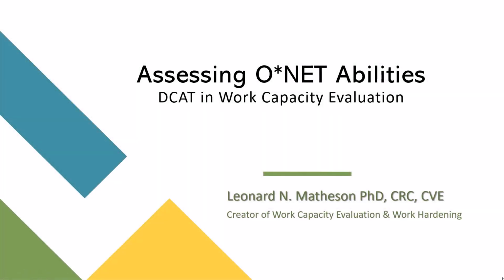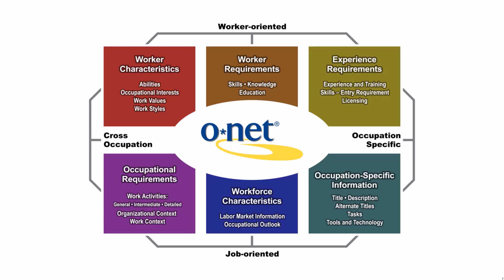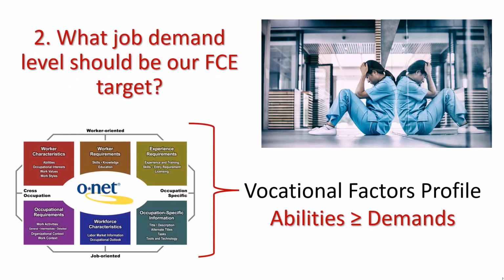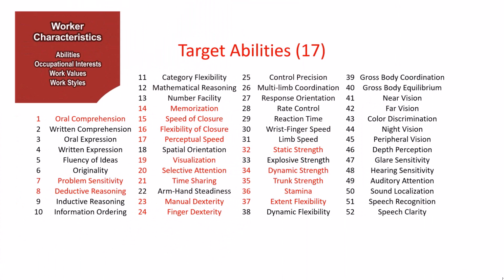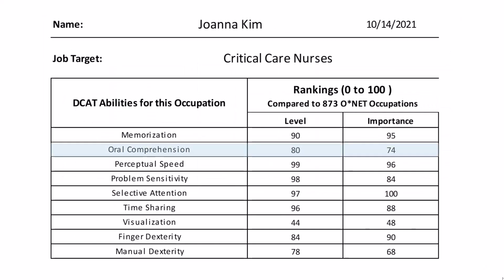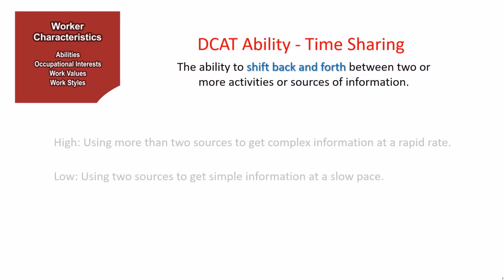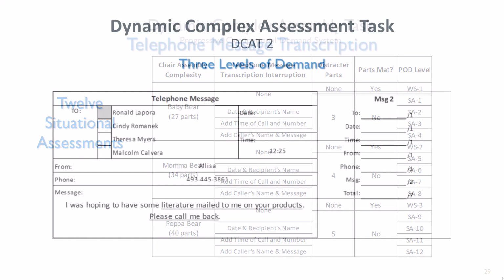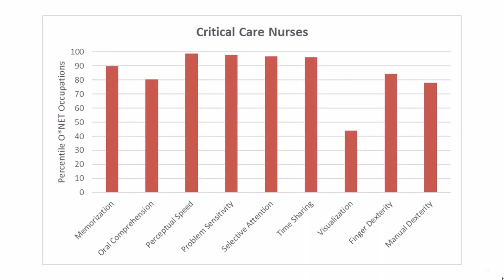Assessing O*NET Abilities with the DCAT in Work-Oriented Neurorehabilitation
This video introduces the DCAT (Doll Chair Assembly Task) as an approach to work capacity evaluation using O*NET ability information. It provides historical background on functional capacity evaluation and work hardening, discusses the O*NET content model, worker characteristics, and the 52 worker abilities. It explains the importance of assessing all four ability types (cognitive, psychomotor, physical, sensory) and targeting job demand levels higher than current abilities. It also introduces an early case study of a critical care nurse and describes the original DCAT work sample tests and situational assessments. DCAT 1 was the first commercially available work simulation developed for occupational therapists that was integrated with the Occupational Information Network. This Case Study provides a brief description of the use of the new Cognitive Abilities Profiler and the new DCAT 2 with O*NET for rehabilitation planning and selection of appropriate Work-Oriented Neurorehabilitation services.